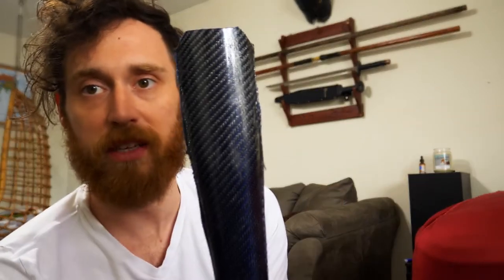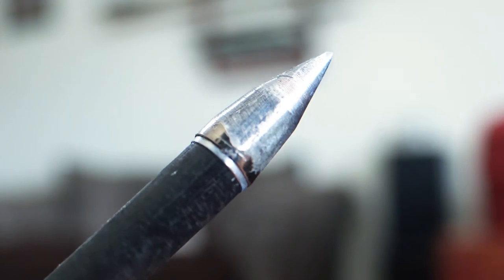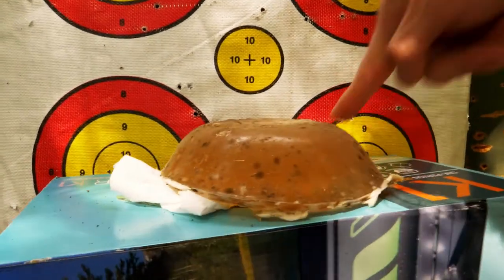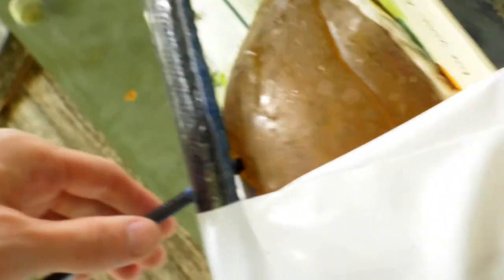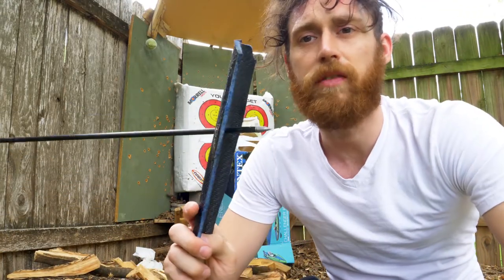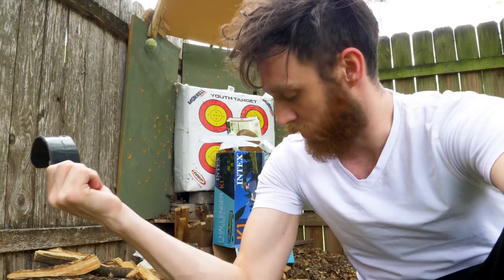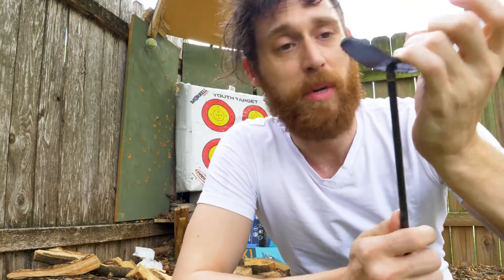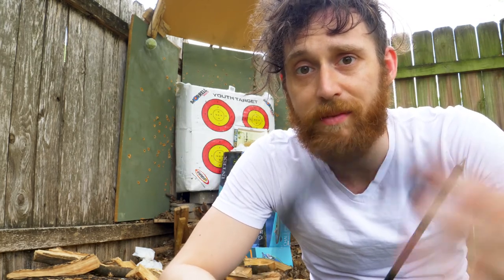Arrow V.S. Kevlar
I play around with a lot of kevlar, so I have a bunch of scarp projects lying around just wasting away.  Lets shoot em!  Let me now if you want to see more things like this and Ill be happy to ruin more projects for yall.  Cant wait to hear y'all tell me all the things I did wrong